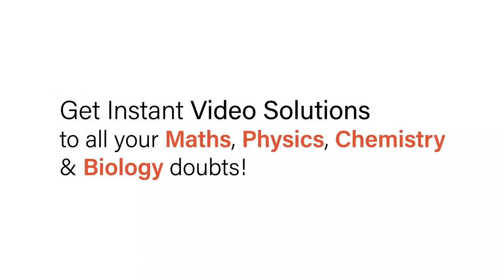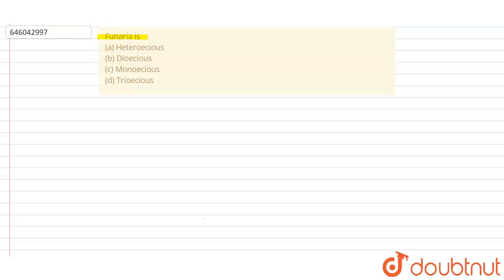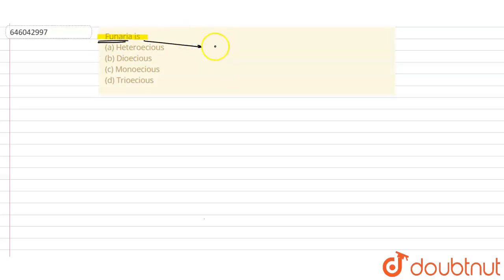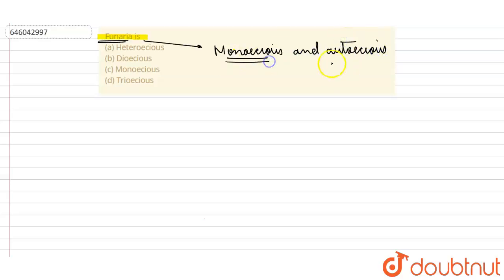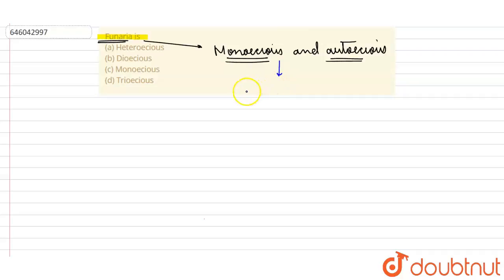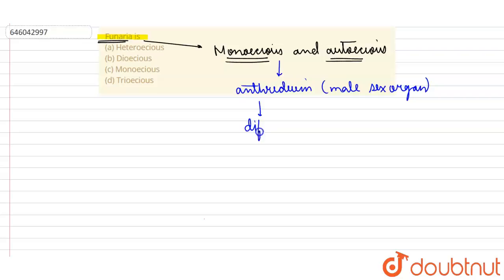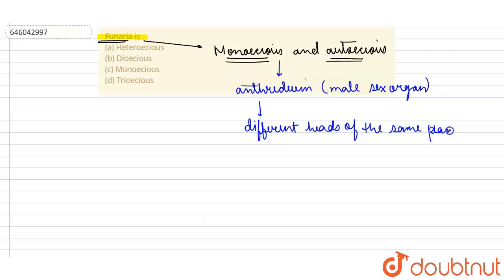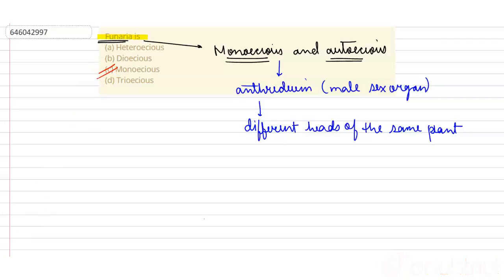Funaria is(a) Heteroecious \n\n(b) Dioecious \n\n(c) Monoecious \n\n(d) Trioecious | 12 | KINGDO...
Funaria is(a) Heteroecious \n\n(b) Dioecious \n\n(c) Monoecious \n\n(d) Trioecious
Class: 12
Subject: BIOLOGY
Chapter: KINGDOM PLANTAE OR METAPHYTA
Board:NEET

👉 Have Any Query? Ask Us.